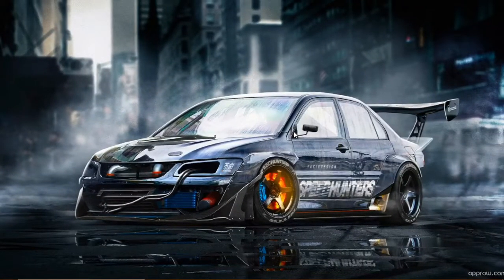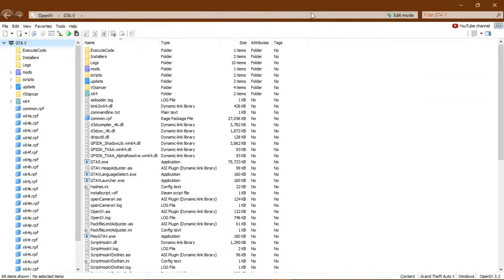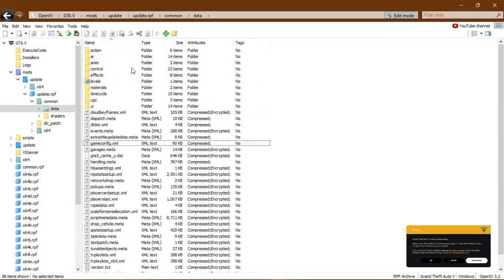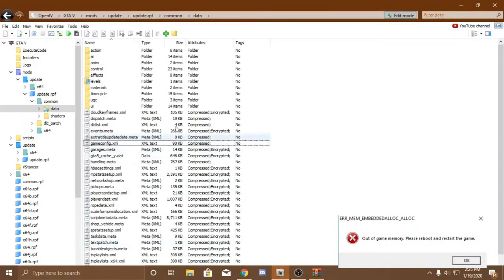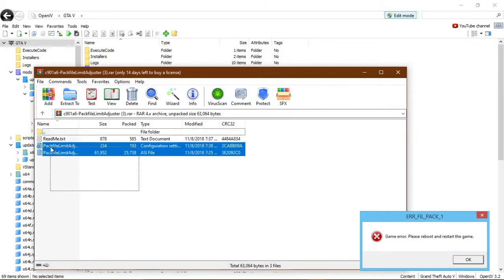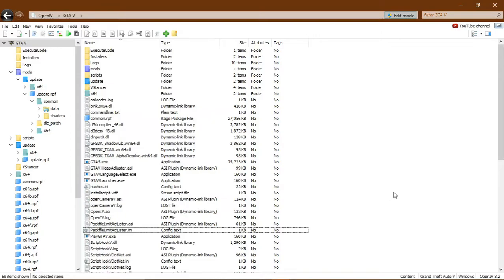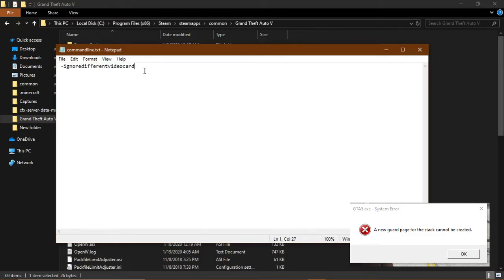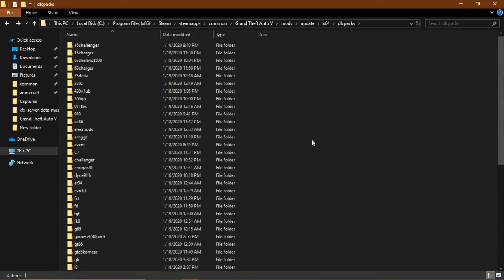How to fix all GTA V Addon Vehicle Errors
This will fix errors such as,
GTA 5 Exited Unexpectedly - ERR_MEM_EMBEDDEDALLOC_ALLOC - ERR_FIL_PACK_1 -  A new guard page for the stack cannot be created

 -ignoredifferentvideocard